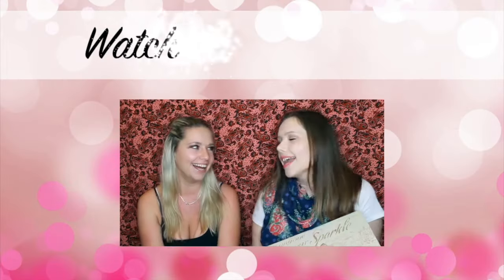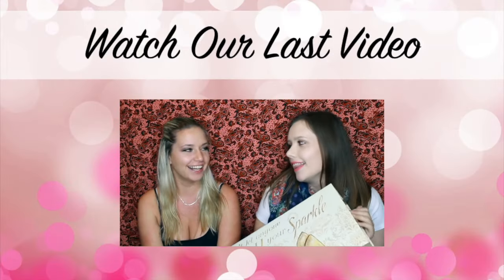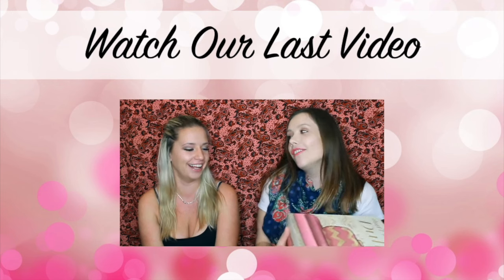IPSY UNBOXING November 2016 || Pearls & Curls Sisters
Get a new IPSY makeup bag with 5 products for only $10 a month